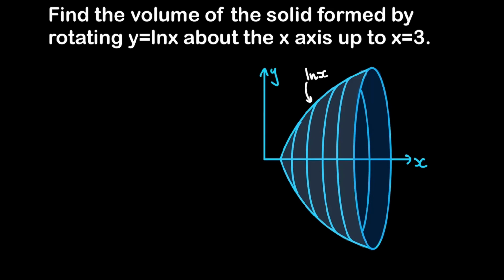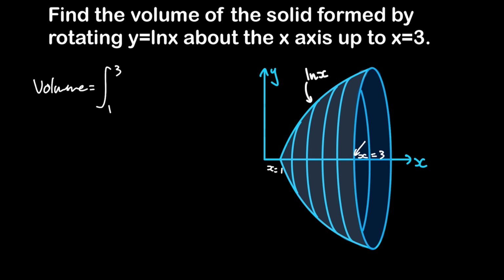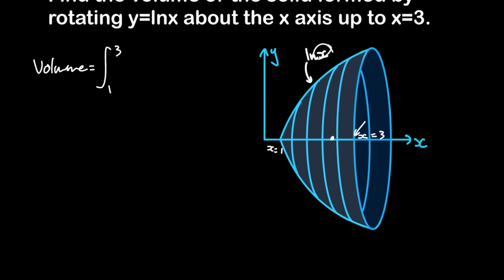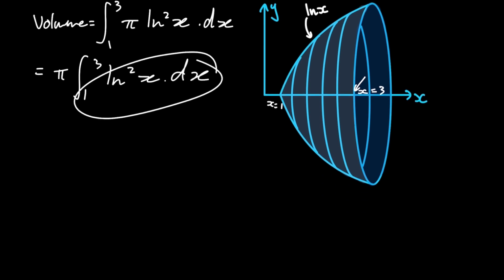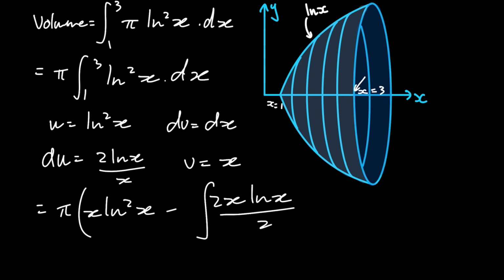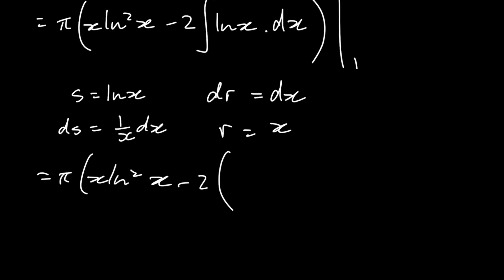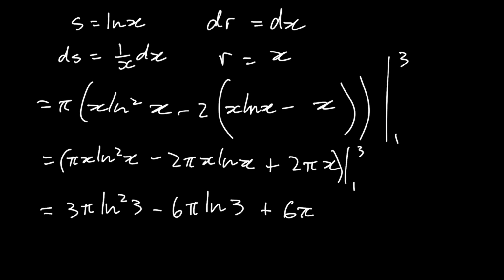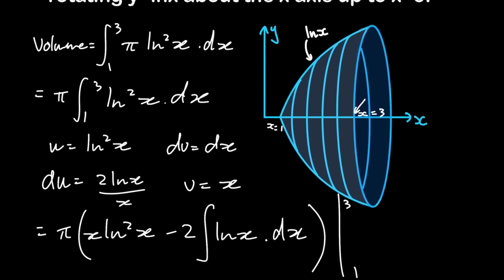Volume by Perpendicular Cross-Sections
Today we use integration to find the volume of a solid formed by rotating lnx about the x axis using a technique called volume by perpendicular cross sections.